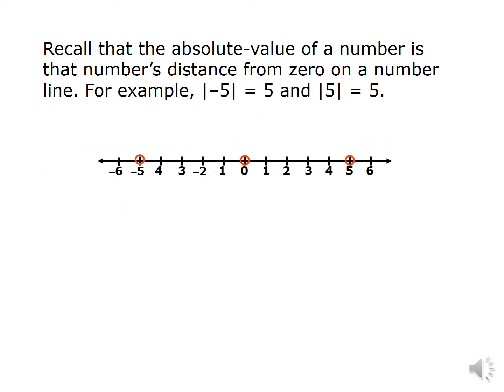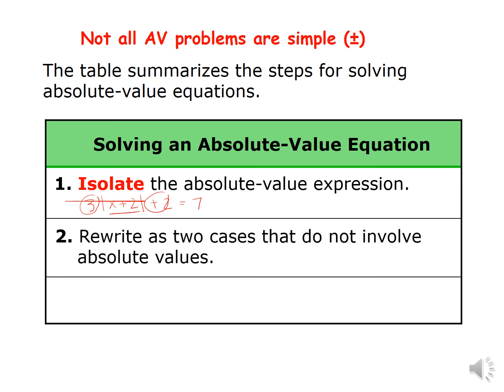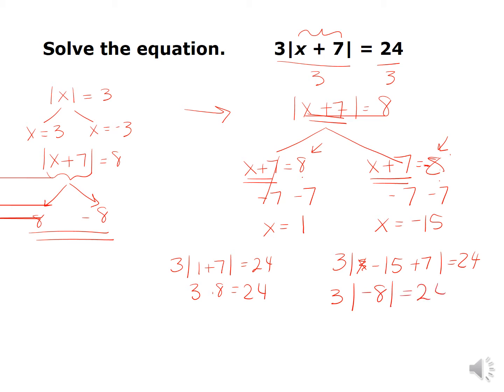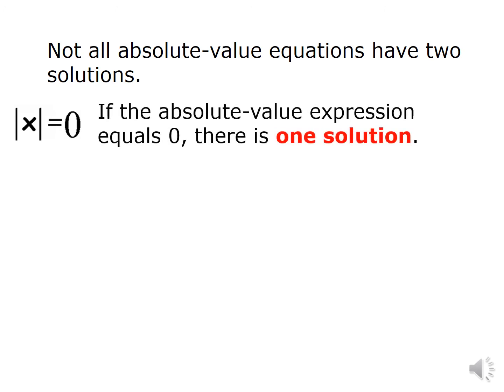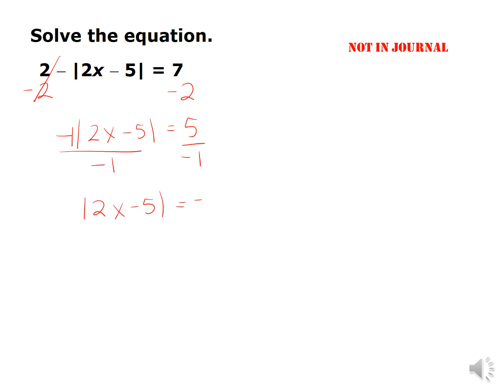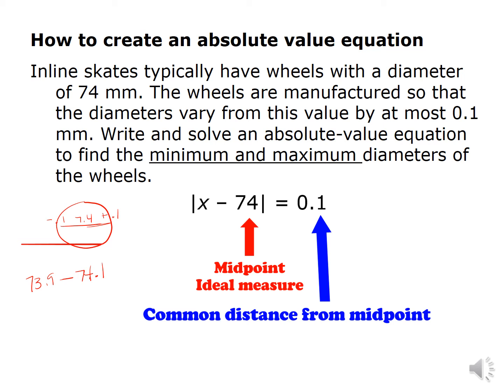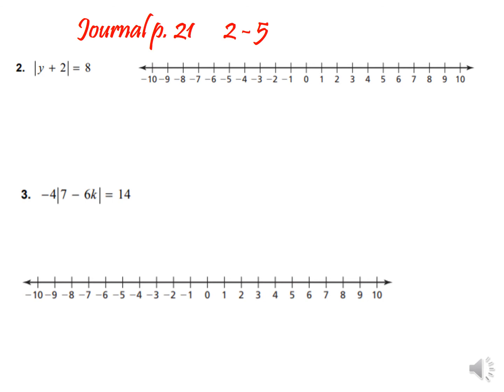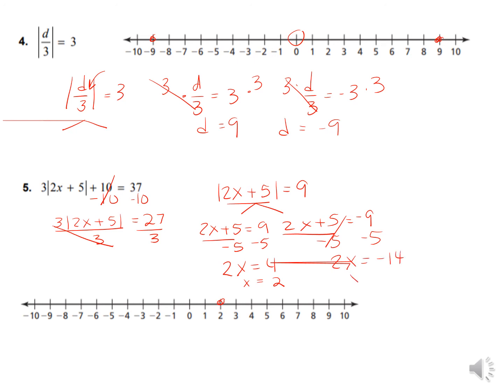1.4 IM 1 Absolute value equations